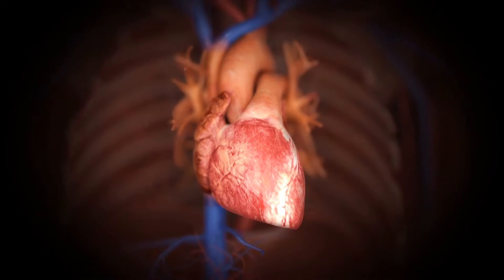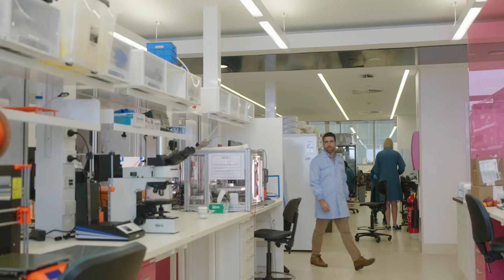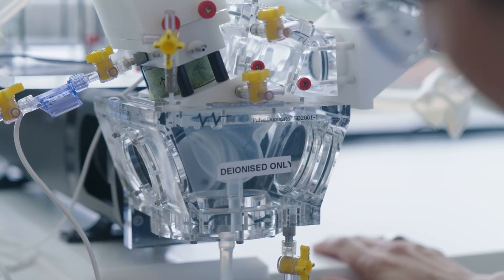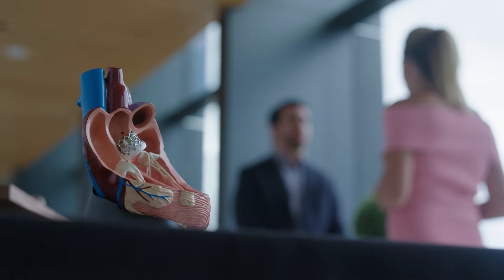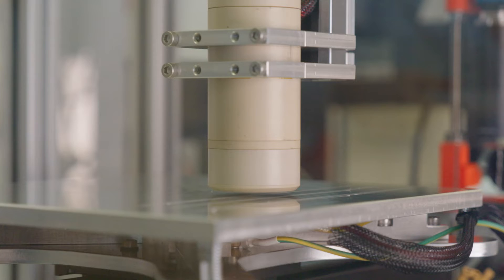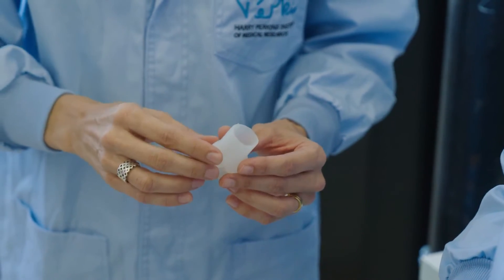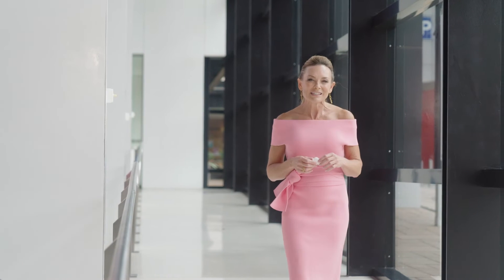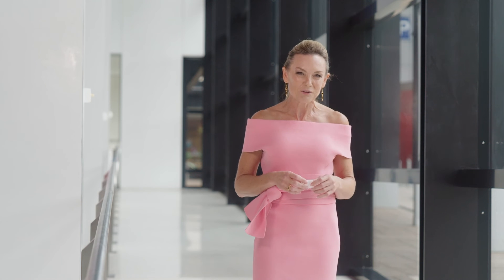CoraMetix 3D Printed Heart Valves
Prof Elena de Juan Pardo and Dr Abdul Ihdayhid talk about the development of their 3D printed heart valves which could revolutionise heart valve replacement procedures for patients with aortic stenosis. Research is being conducted at the Harry Perkins Institute of Medical Research in Perth, Western Australia, and is being commercialised by CoraMetix. This video produced by Innovation Nation.